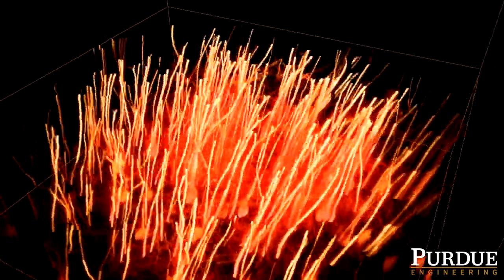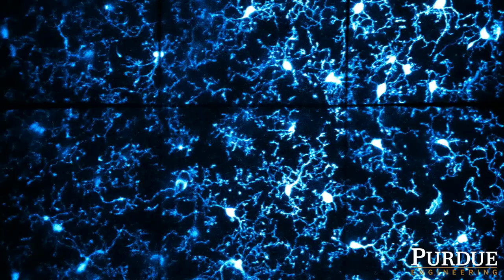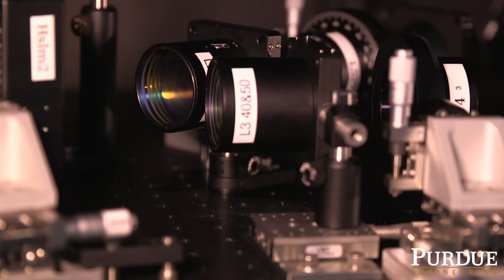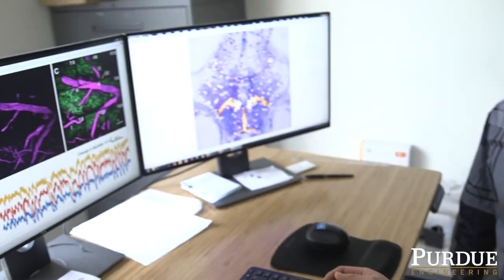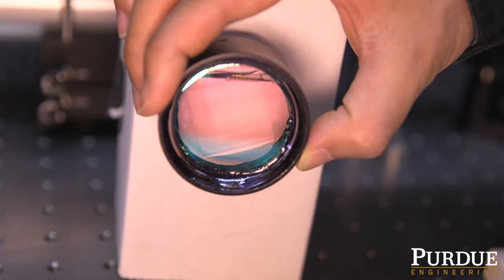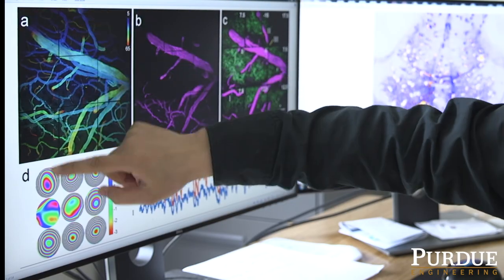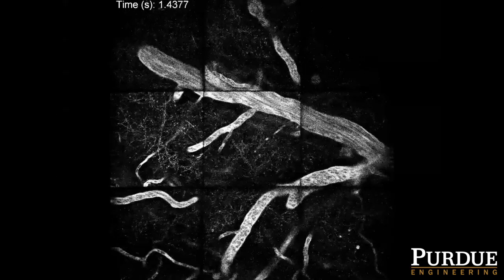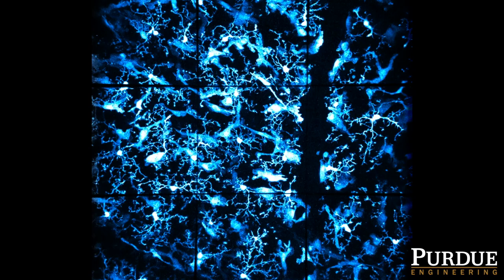Brain-imaging System Using Multi-pupil Adaptive Optics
A specialized type of adaptive-optics technology that has been demonstrated by taking high-resolution time-lapse images of functioning brain cells might be used to better understand how the brain works.

Featured Purdue Researchers:
Meng Cui - Assistant Professor of Electrical and Computer Engineering & Biological Sciences
Yifeng Zhou - Graduate Student, Electrical and Computer Engineering